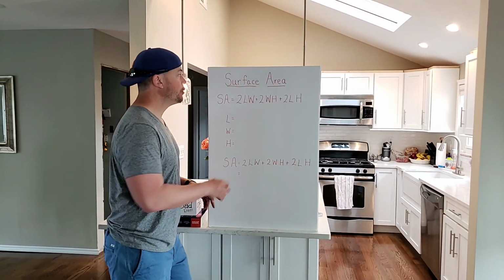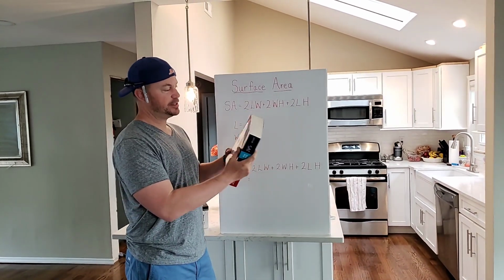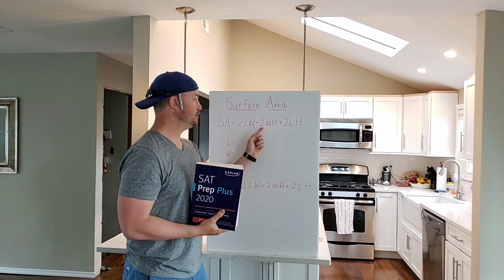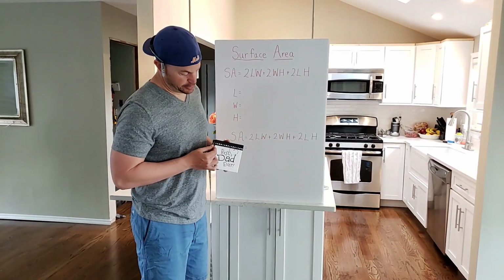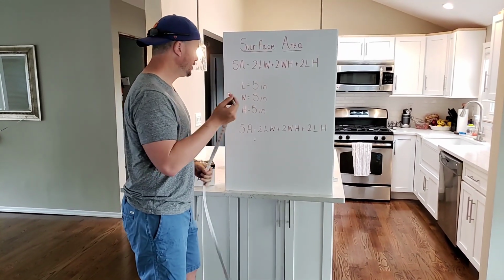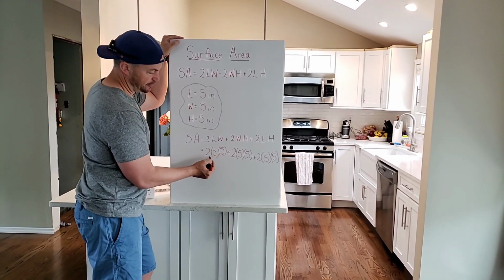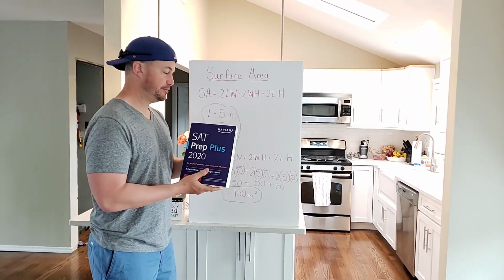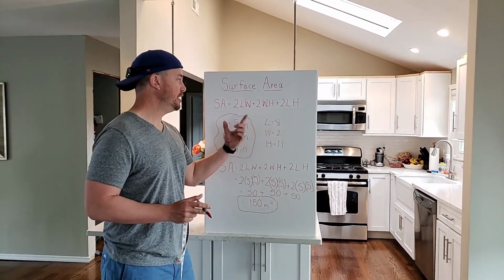May 15, 2020